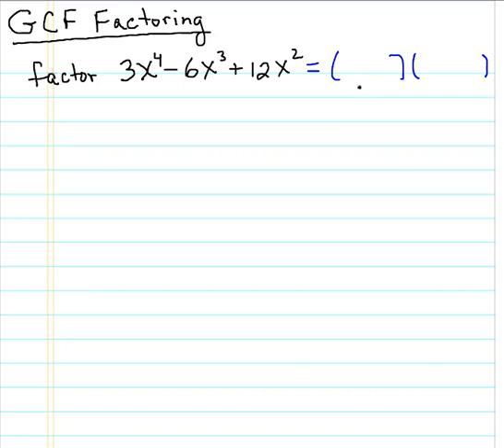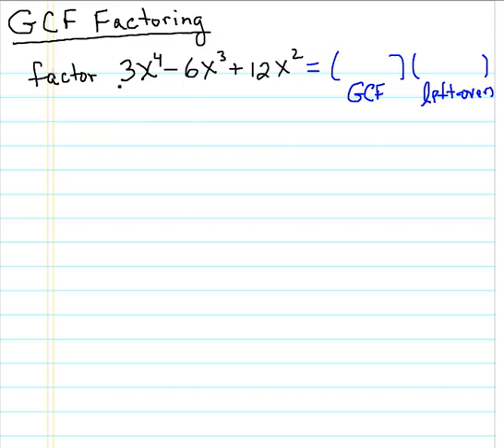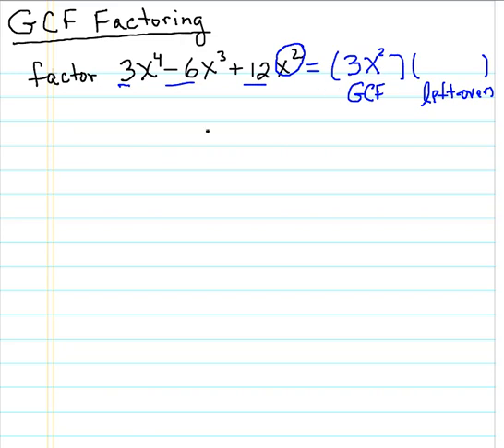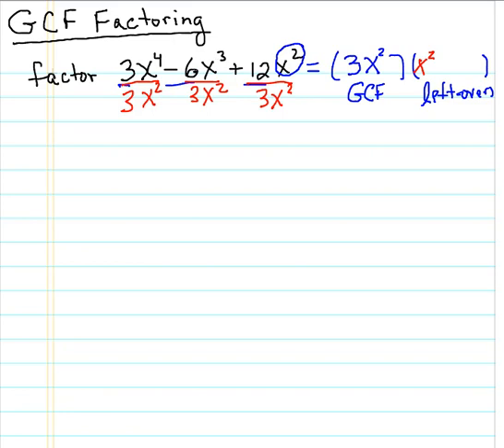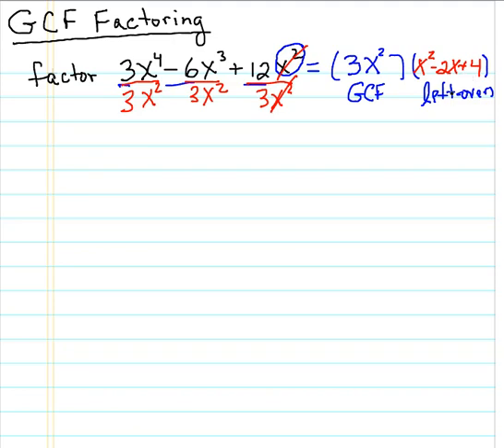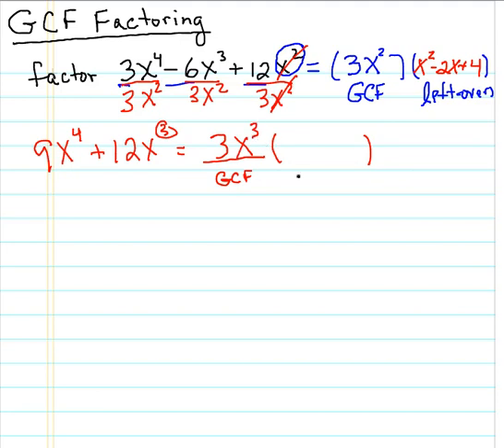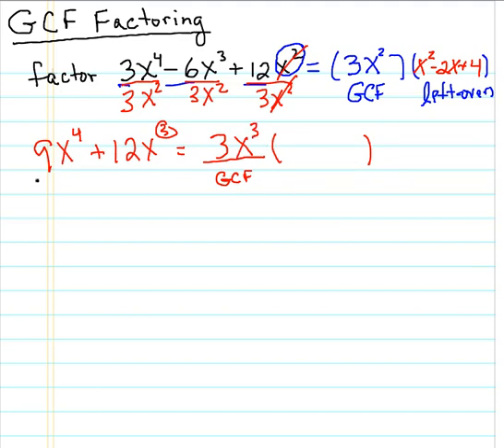Factoring out a GCF from a polynomial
Factor out a monomial from a polynomial.